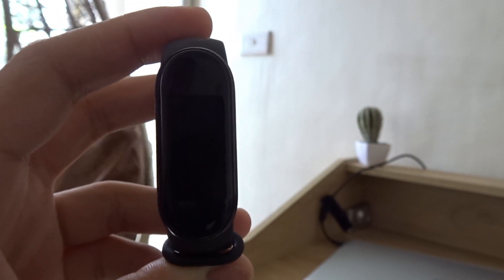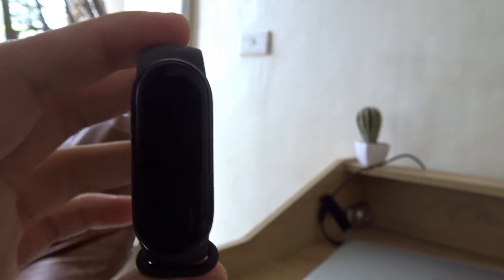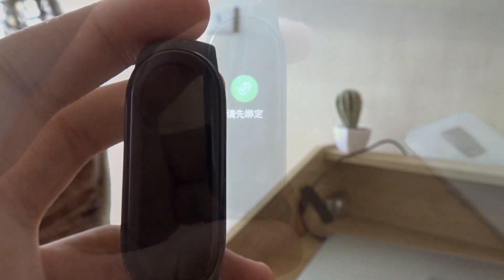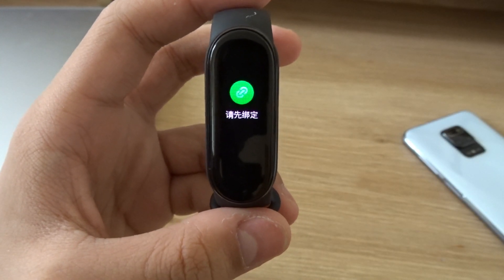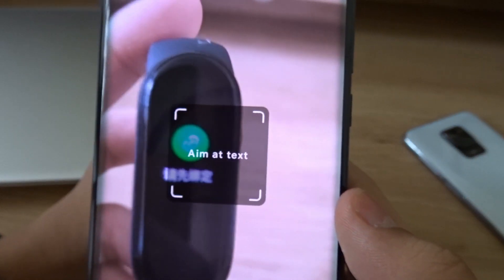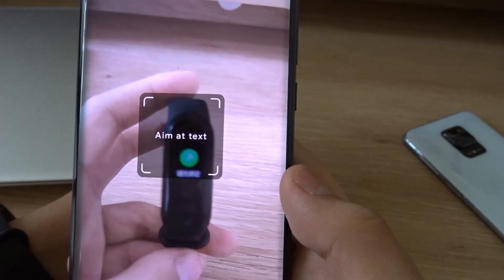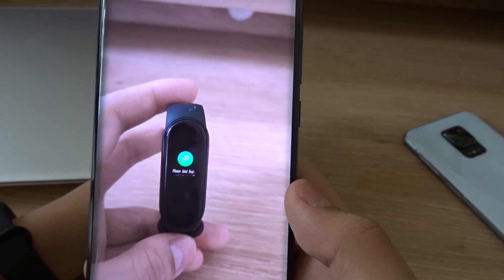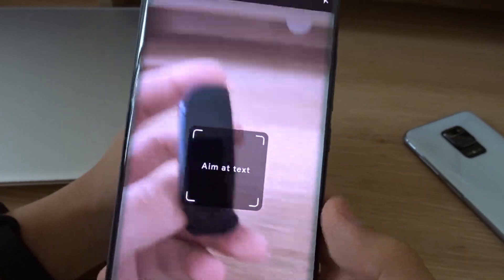How to reset your Mi Smart Band